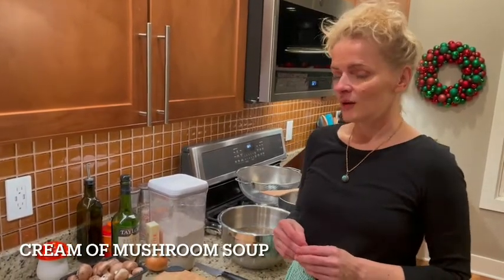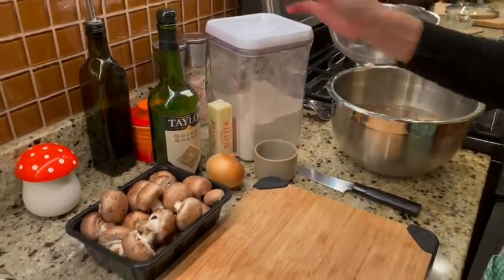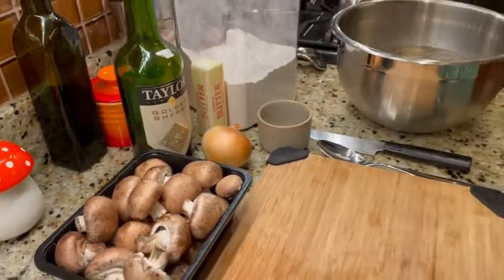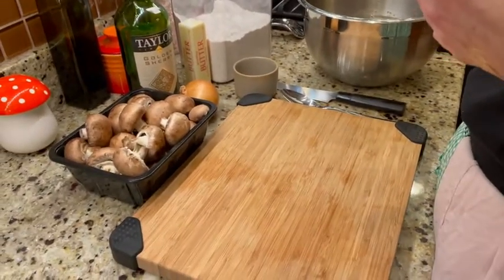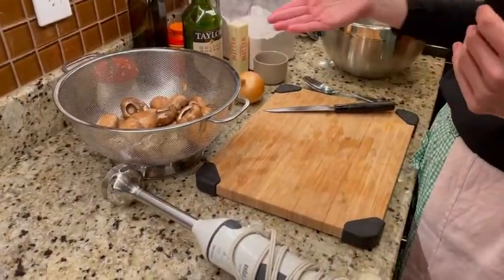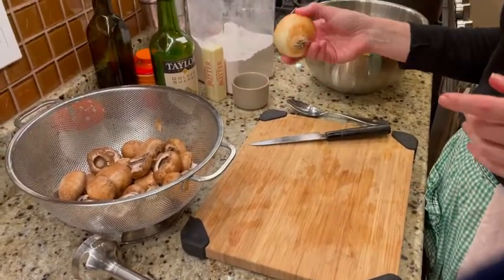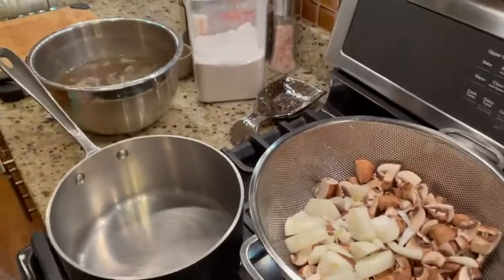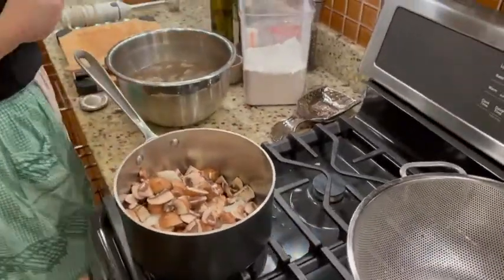Cream of Mushroom Soup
Continuing our journey of the roasted chicken and poultry stock, we will now make a cream of mushroom soup. Dishes containing milk and cream were quite popular during the Great Depression, when many people had frequent milk deliveries without the benefit of electric refrigeration. This resulted in creative uses for left-over milk products. This is also a great way to use up ingredients like mushrooms that have outstayed their welcome and are past their prime freshness.